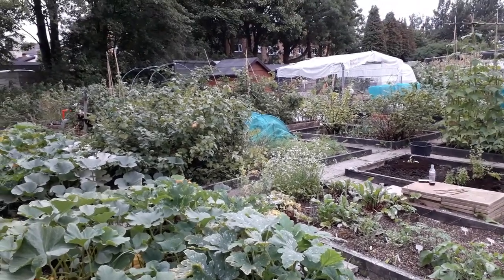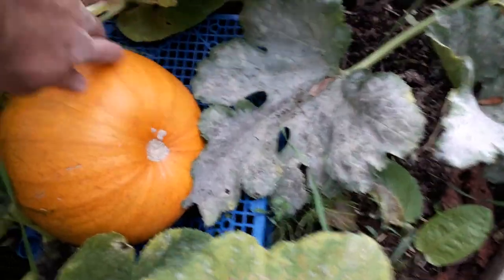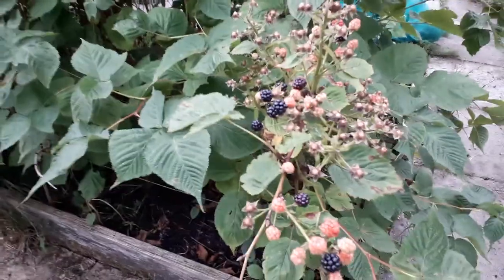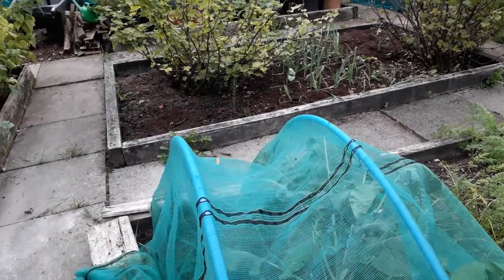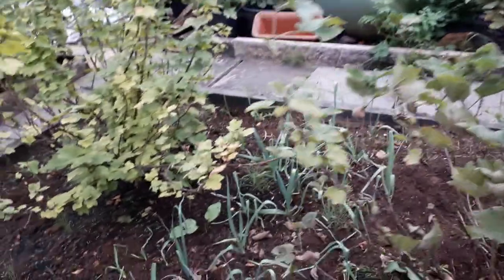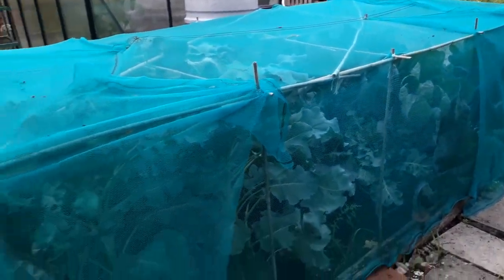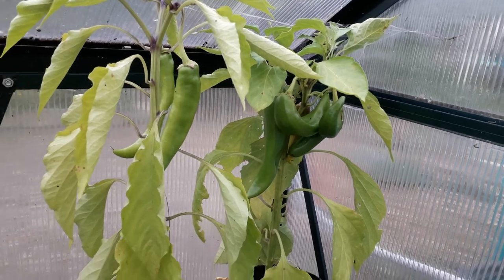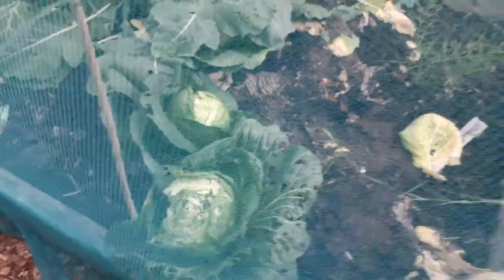Episode 110 - On the Allotment August 18 Week 3